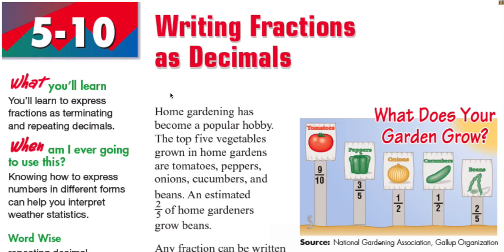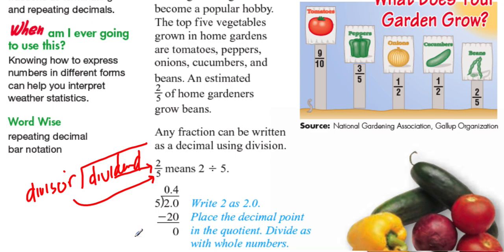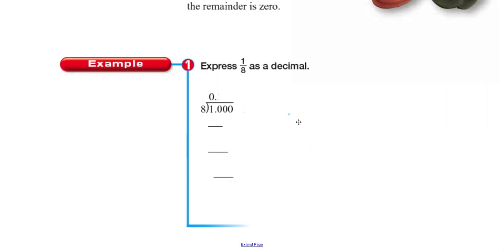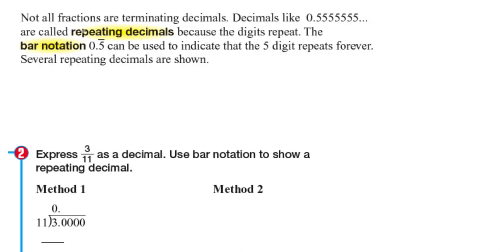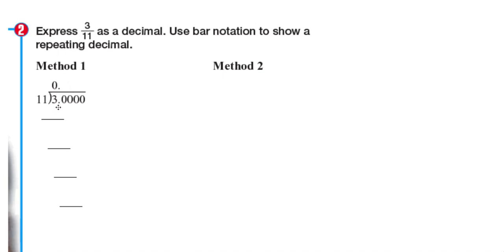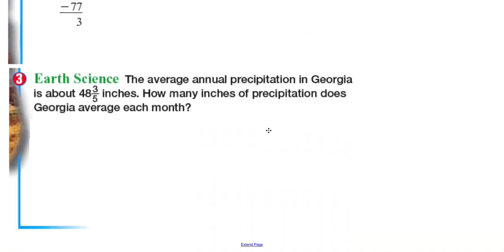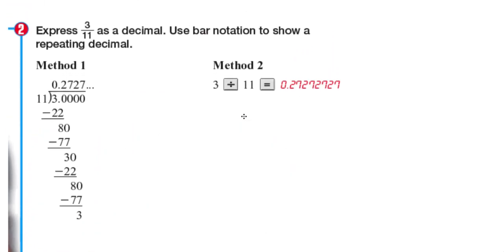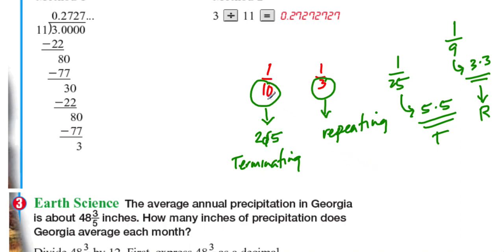5 10 Writing Fractions as Decimals